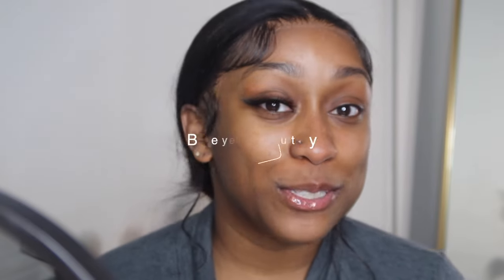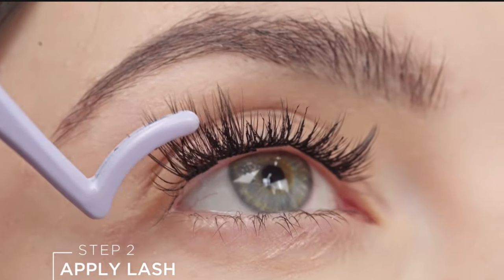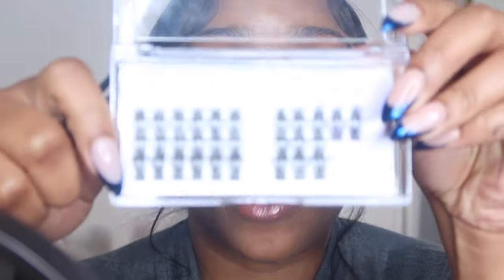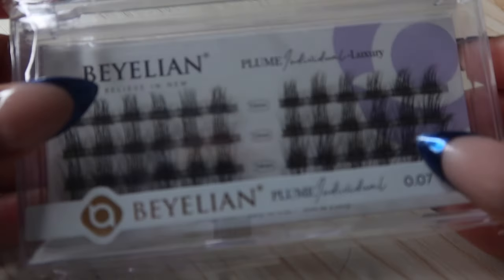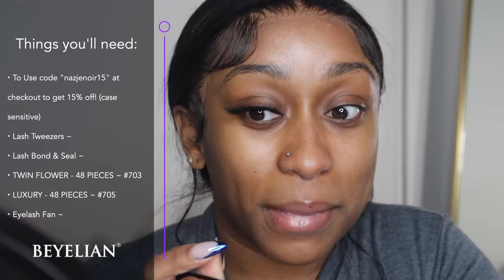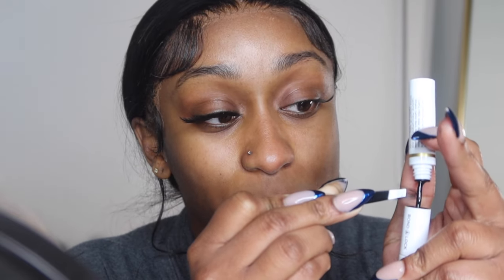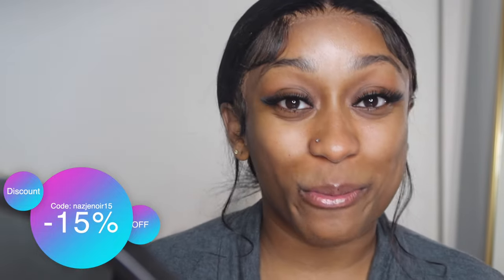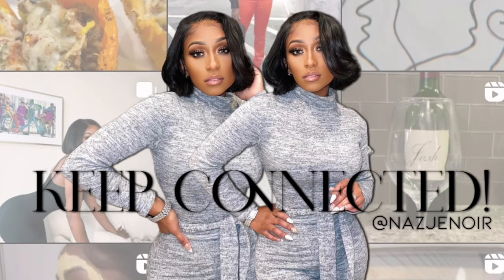AMAZON FINDS: BEGINNERS DIY LASH EXTENSIONS: How to layer lash clusters Ft. Beyelian Lash Clusters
THANKS FOR TUNING IN ON ANOTHER VIDEO! I LOVE YOU KINDREDS!

MUST READ NOVEL
- Who Silenced The Well (Novel)

🌻FACTS🌻

◦ RACE: African American
◦ Location: Atlanta, GA
◦ Height: 5'1"
◦ Size: XS-Small, (Shoe: 6.5 US)

PR Mailing Address:
Nazje Noir
3355 Lenox Rd NE
Suite 1000